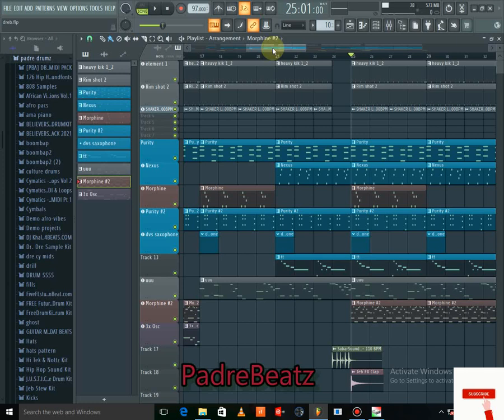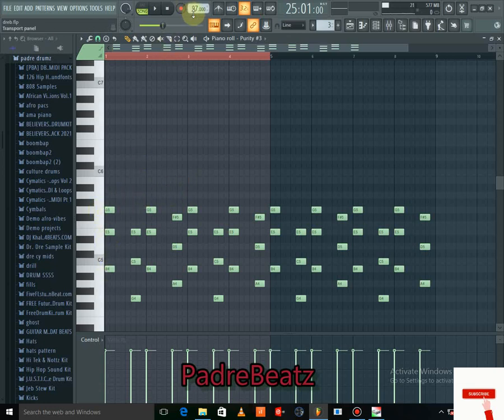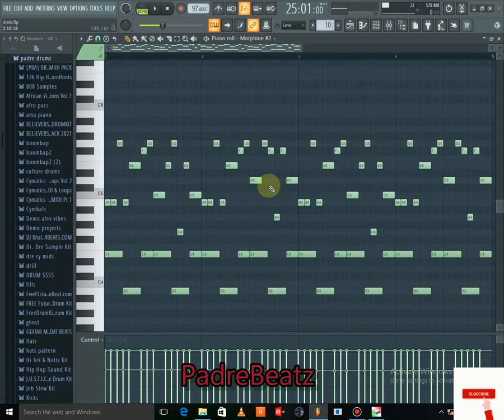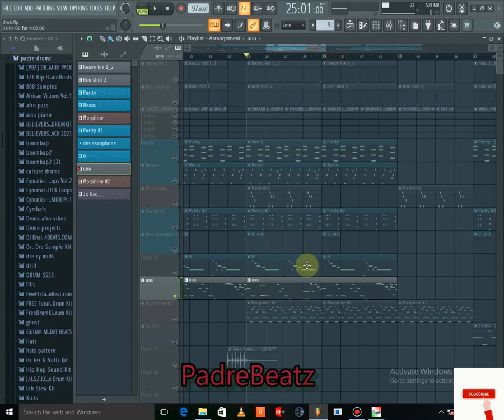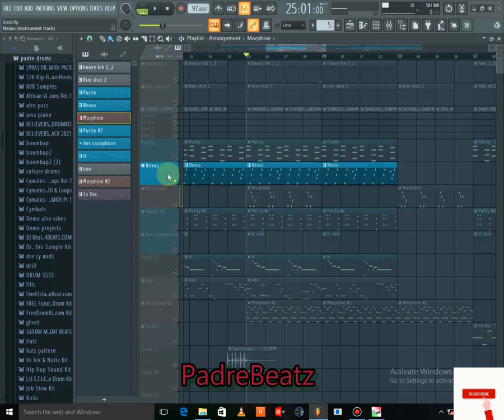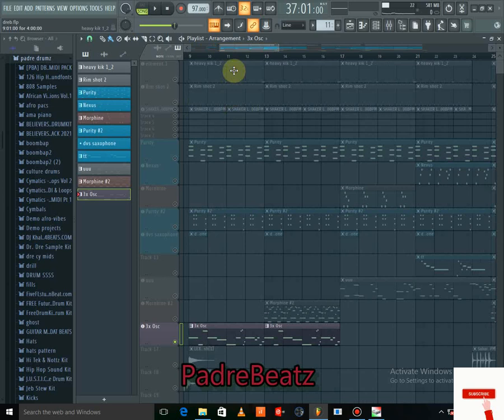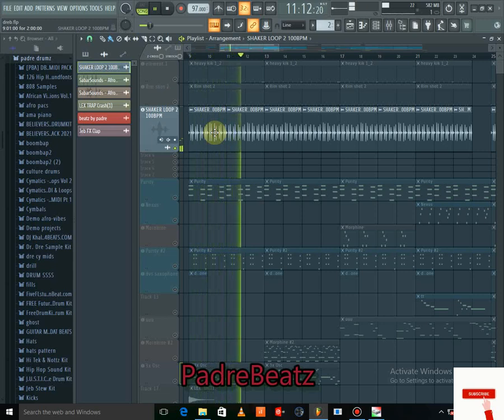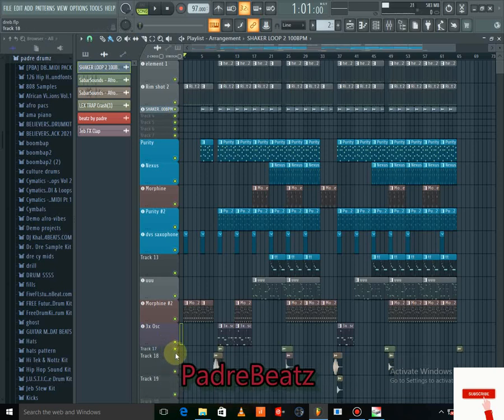(free flp) How i made the industry afro beat .step by step with flp, link in the description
how i made the industry type beat for various artist...